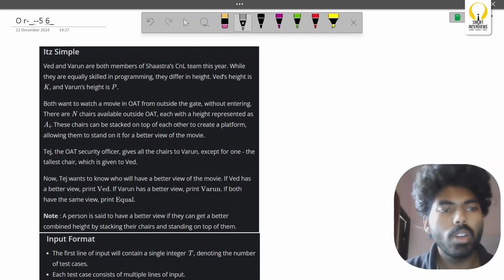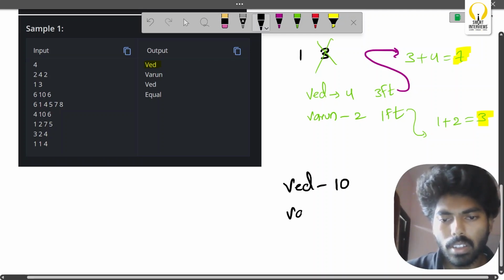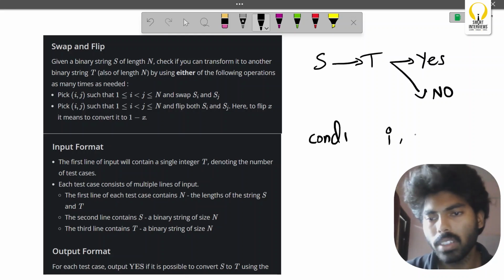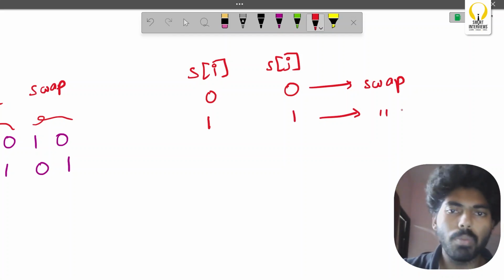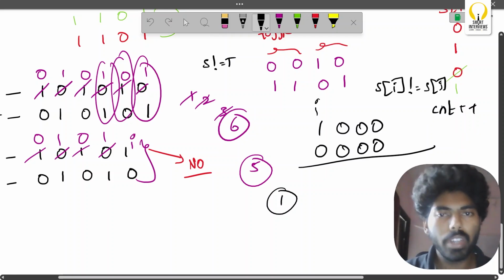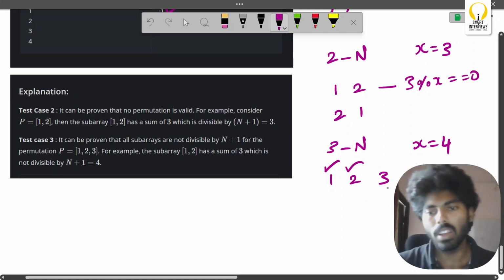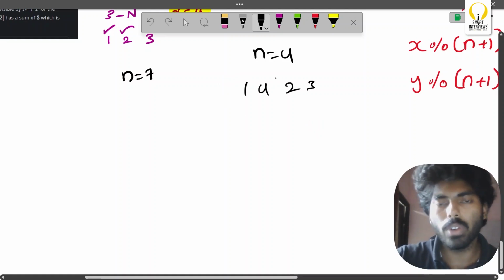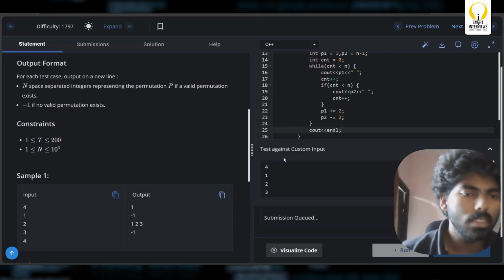CodeChef Starters 164 (Div 3) | Video Solutions | Smart Interviews